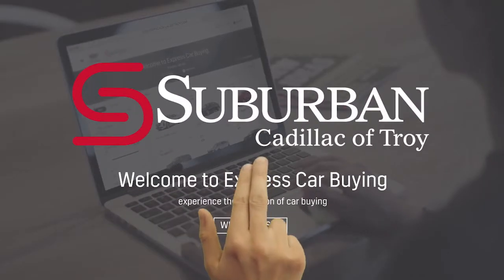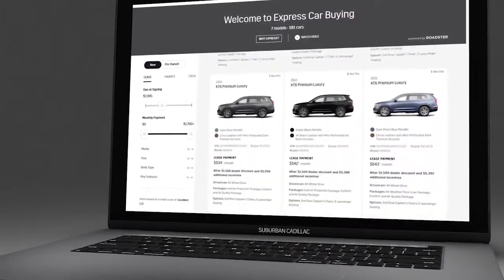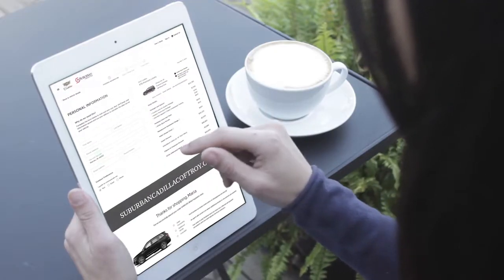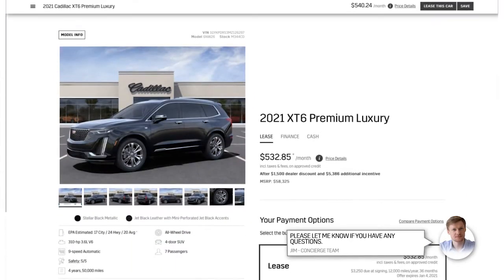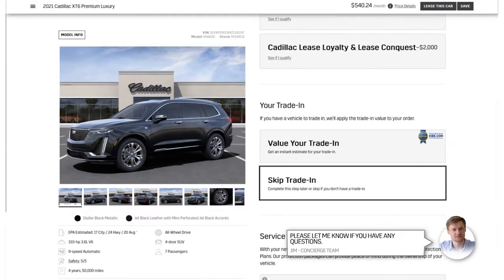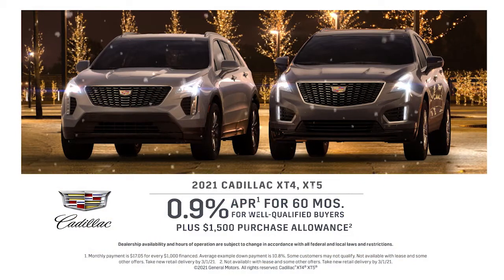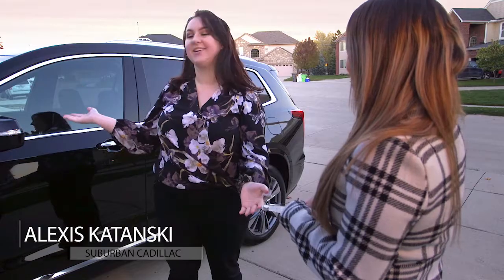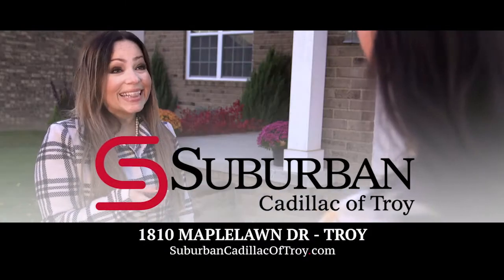Suburban Cadillac of Troy